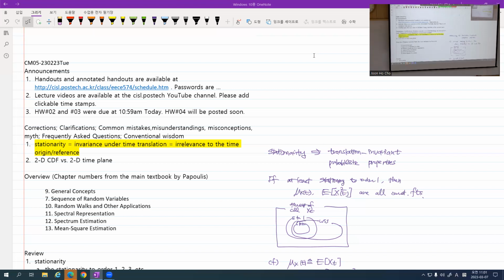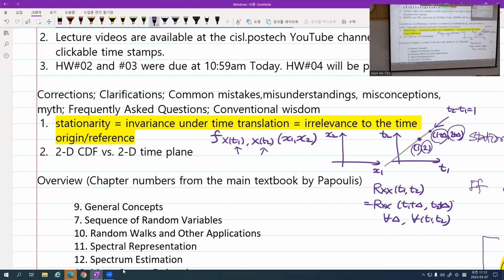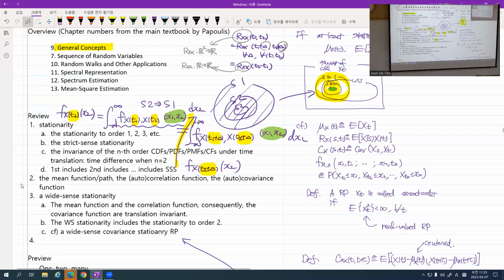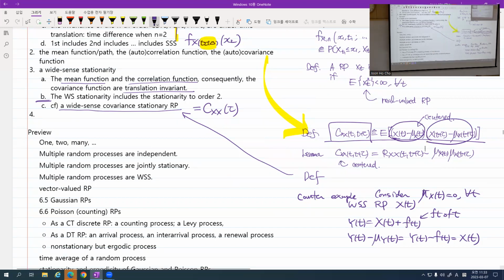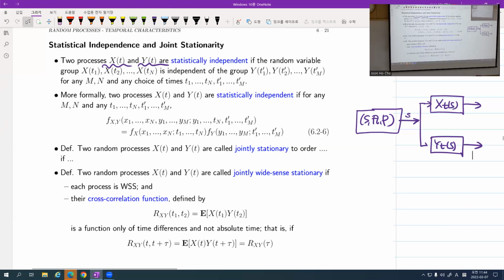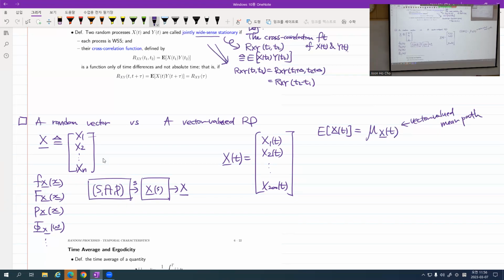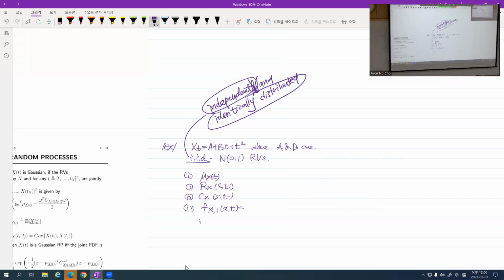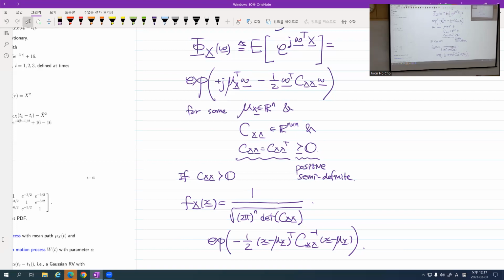05 230223Tue Probability and Random Process (Grad. 23-1) EECE574